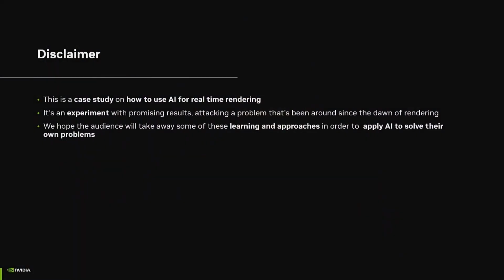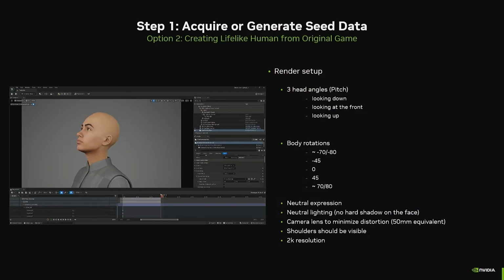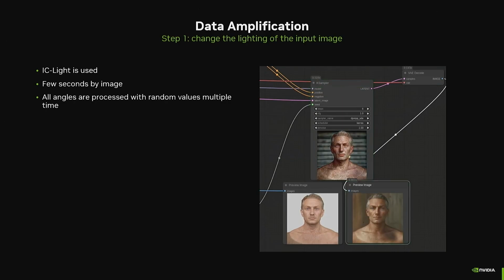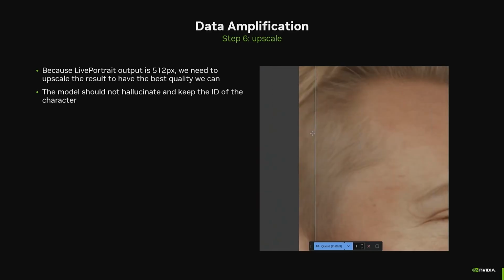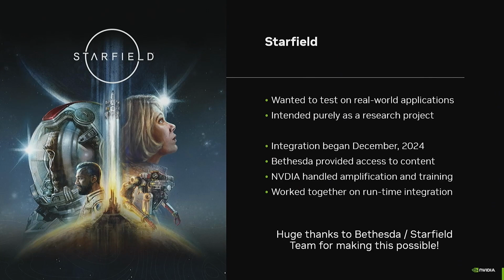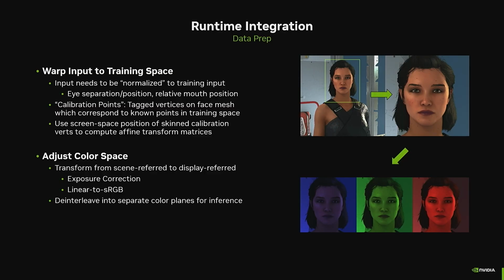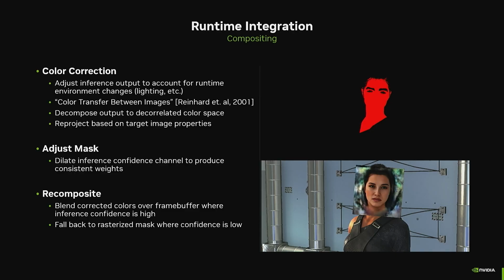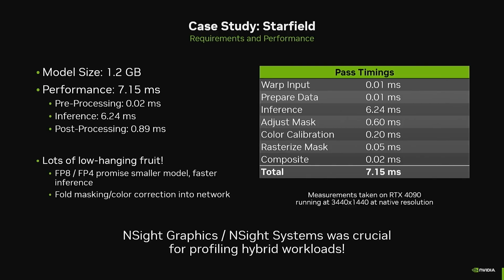GDC 2025 | Crossing the Uncanny Valley With RTX Neural Face Rendering - Full Session Replay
Explore the exciting world of AI-powered face rendering by watching our full GDC 2025 session replay. Zorah, an NVIDIA technology demo, shows the exciting improvements and challenges in creating lifelike digital humans, while exploring the future of GPU technology that's changing the uncanny valley.